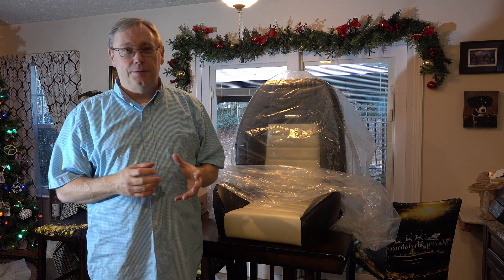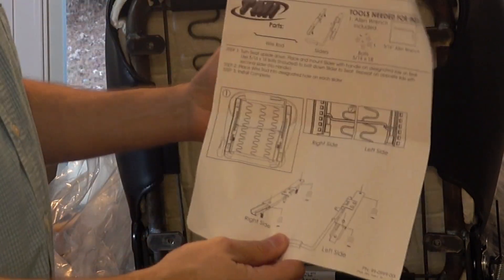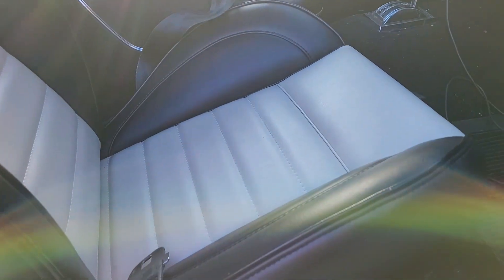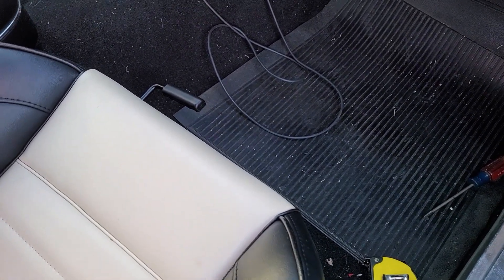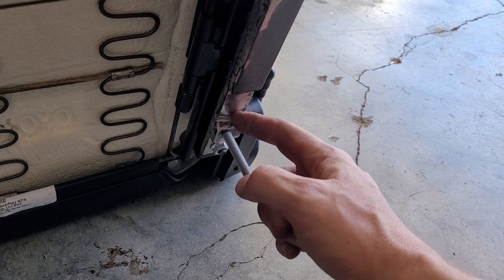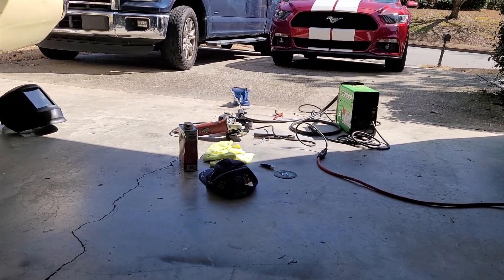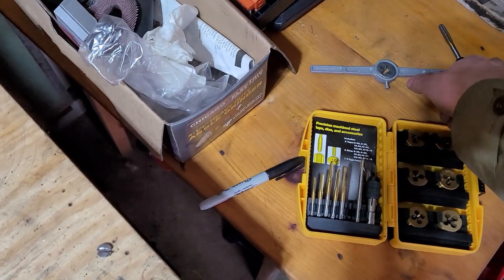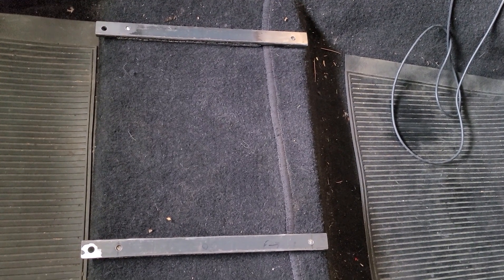NEW TMI Front Bucket Seats Assembled and Installed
Getting the TMI Front Bucket Pony Sports II Pro Low back Seats assembled and installed in the 1967 Mustang. This included installing the slider rails and making mounting brackets.